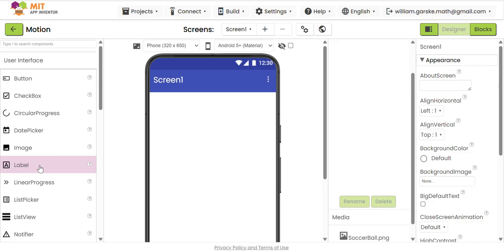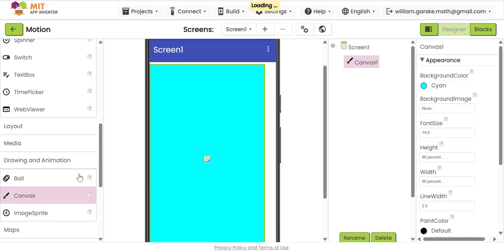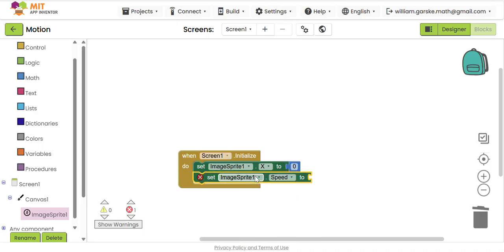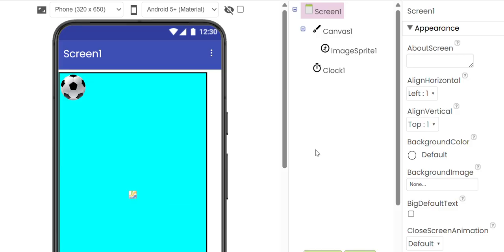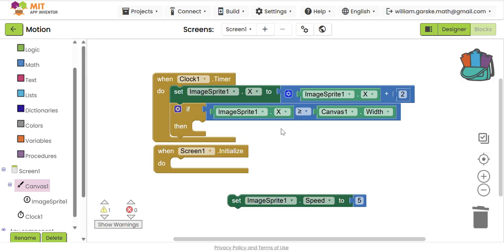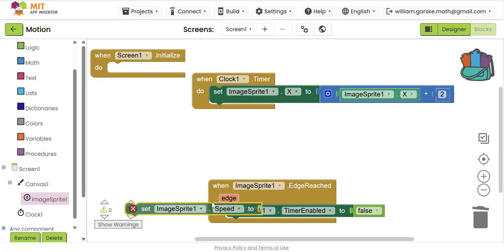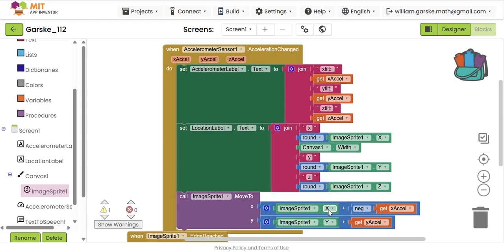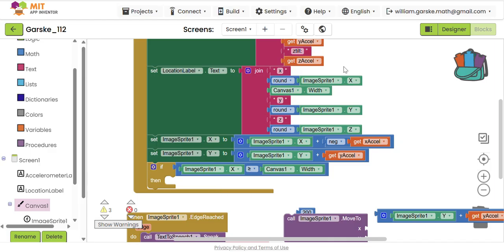CSE MIT App Inventor: Labels, Object Motion, Accelerometer Sensor